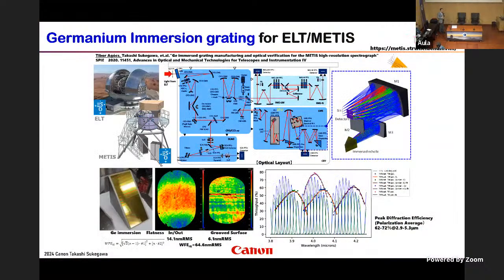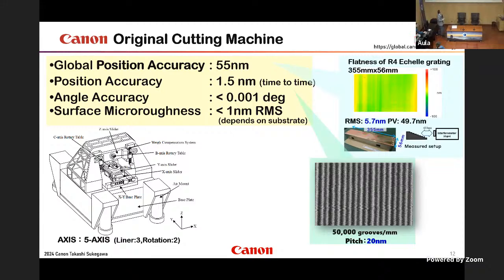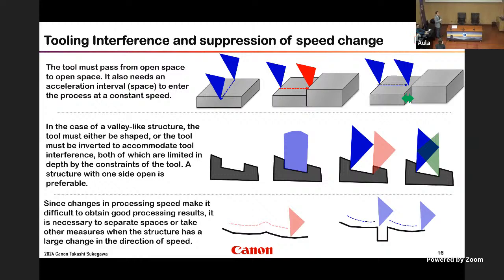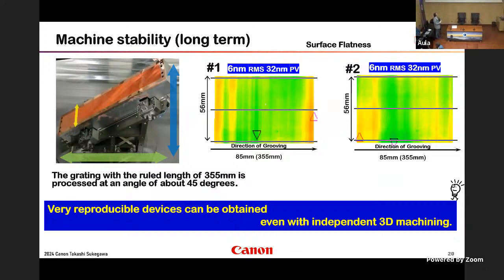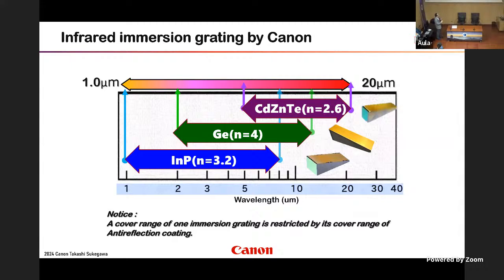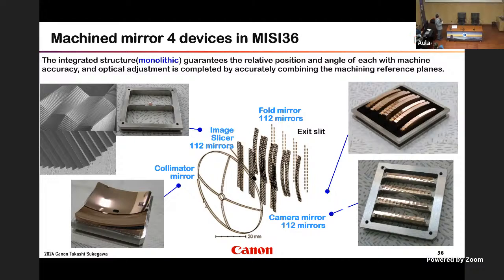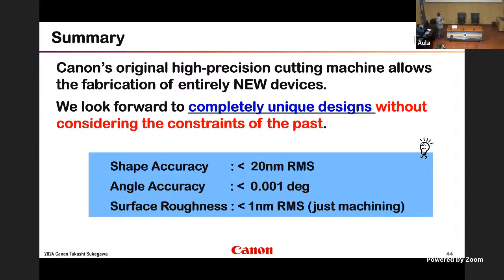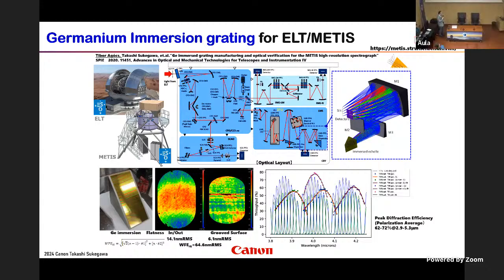Canon's High Precision Cutting Performances and Optical Devices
Canon is using its in-house ultra-precision cutting machines to provide the market with new optical devices for spectroscopy, including the world's first CdZnTe and InP immersion gratings and IFUs. They are used in the VLT and ELT instruments of Europe/ESO and in the instruments of the US/KECK and DKIST. The advantage of high-precision cutting is that surface roughness of less than 1 nm RMS can be obtained by cutting alone, so if the shape can be fabricated by cutting, it becomes an optical device. Since no post-processing such as polishing is required, optical devices with fine and sharp structures can be fabricated, and machined image slicers are a major advance in IFUs.
In my presentation, I will introduce the performance of our original cutting machine and the devices we have fabricated.